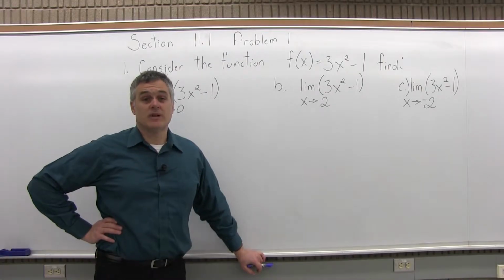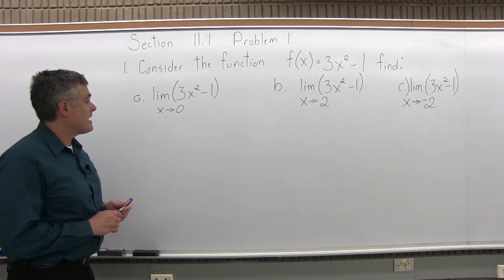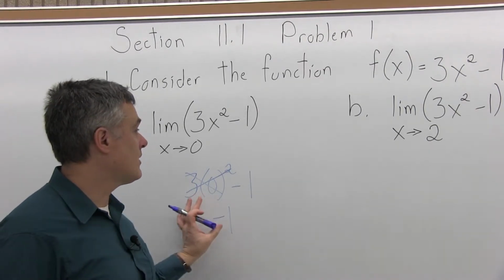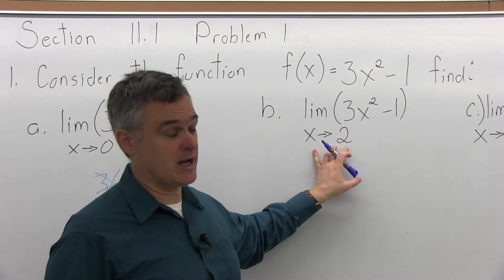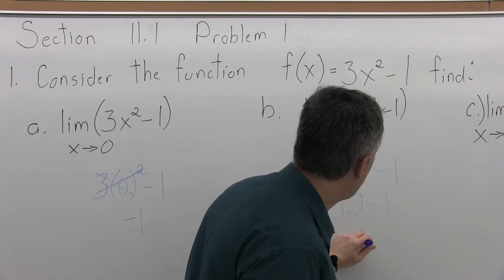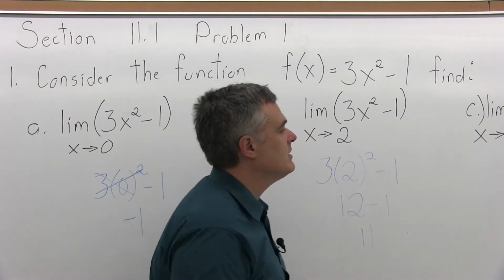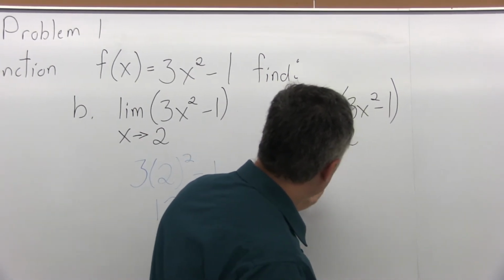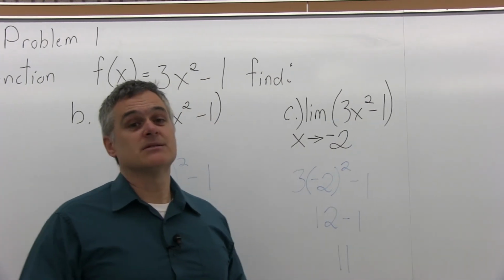MTH 132: Section 11.1 Problem 1 - Mathematics with Dan Avedikian